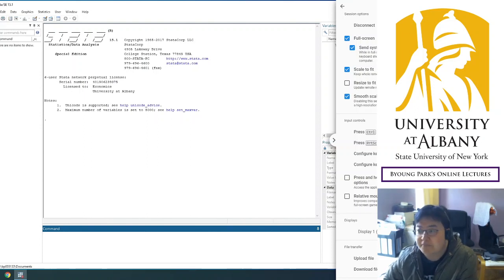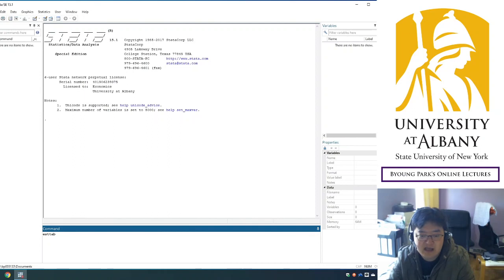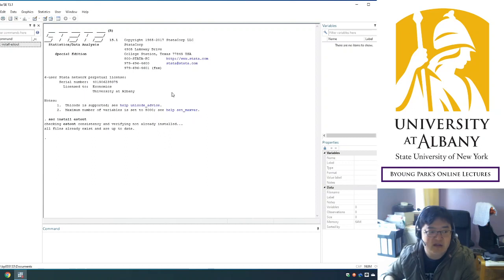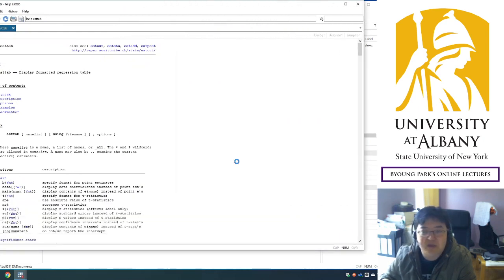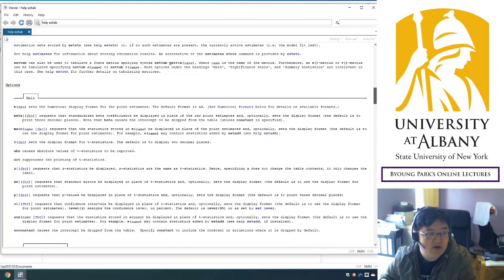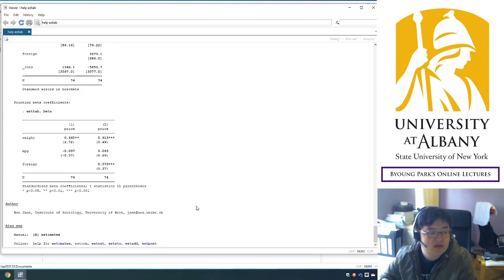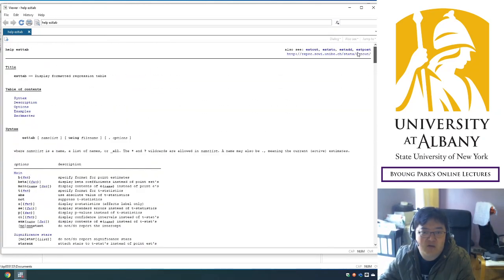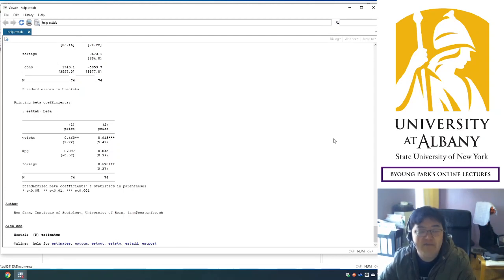"ESTTAB" command not recognized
You have to install "ESTOUT" package on Stata by typing

"ssc install estout"

I show how to do this on this short video.